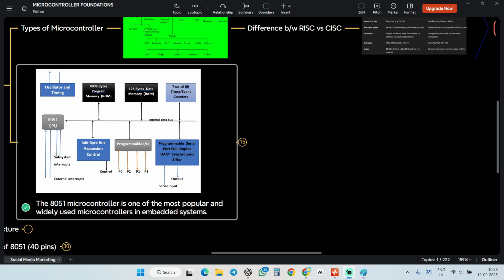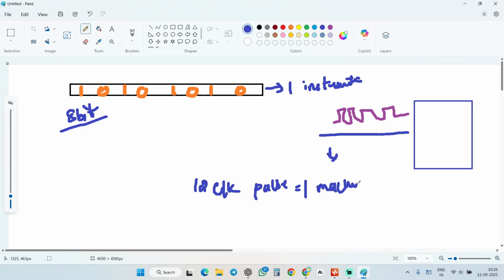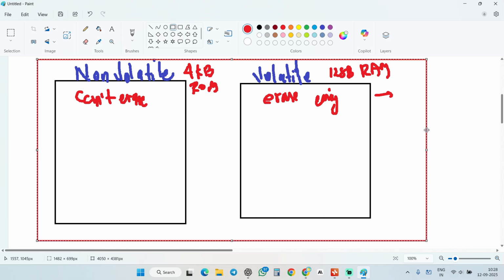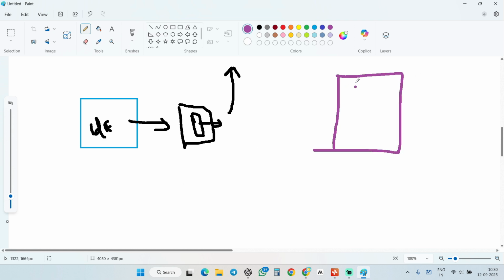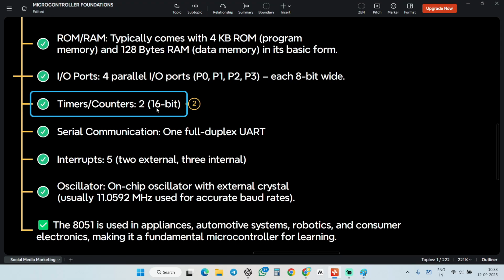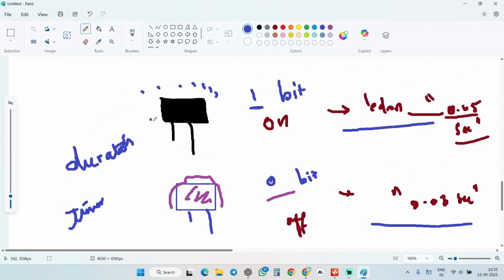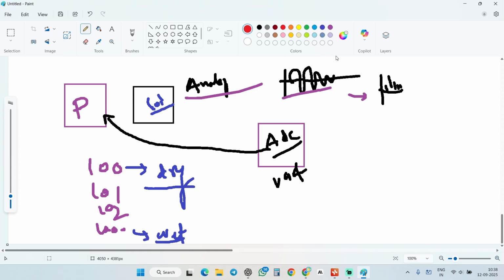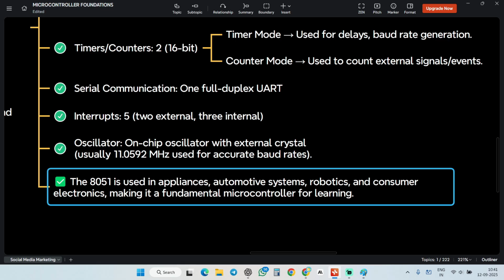"Cracking the 8051 Microcontroller | Block Diagram Made Super Easy"